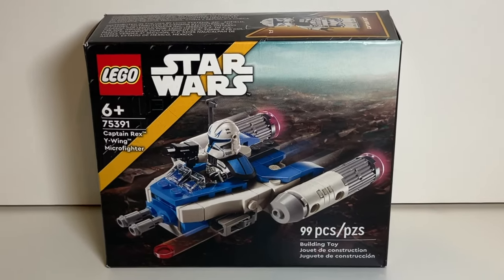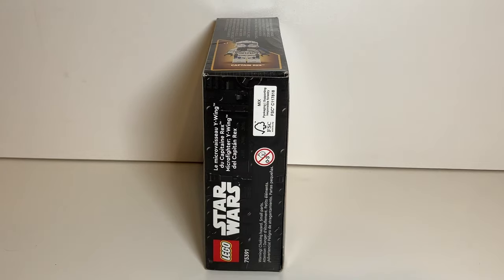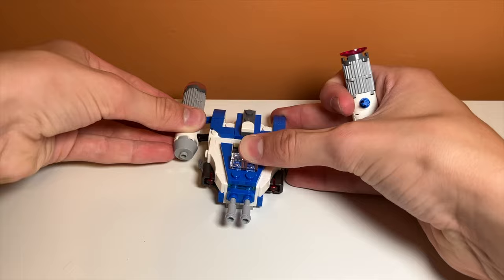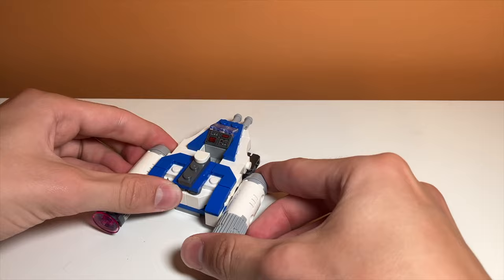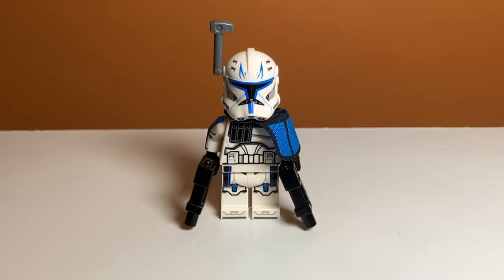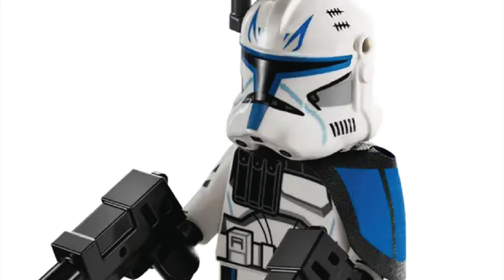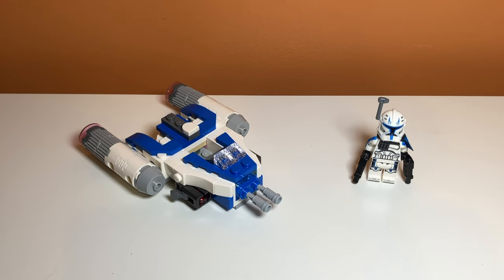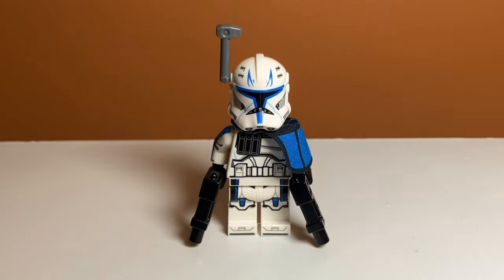LEGO STAR WARS: Captain Rex Y-Wing Microfighter Unboxing & Review! - Set #75391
Review of set #75391 Captain Rex Y-Wing Mocrofighter!

This set comes with 99 pieces, 1 mini-figure, and retailed for $13